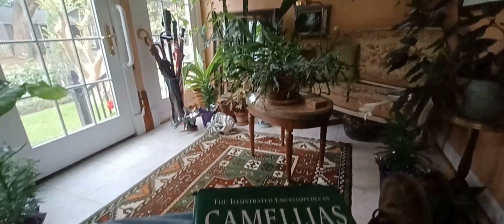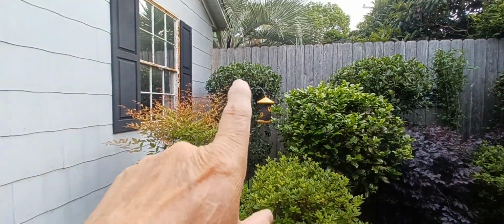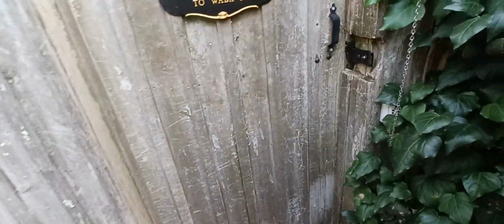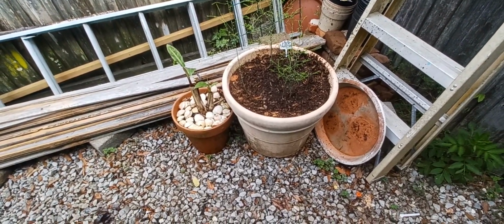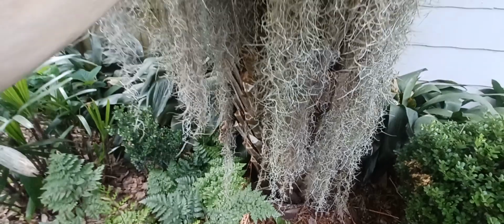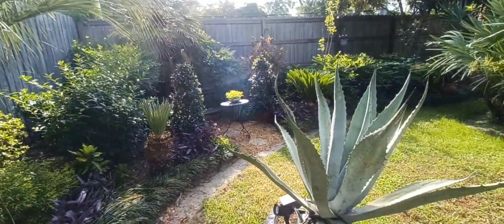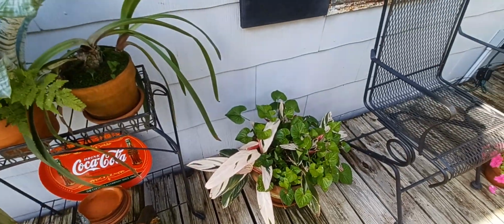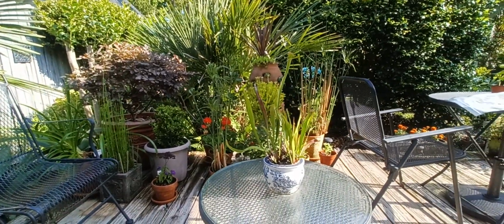April 27, 2025- Sunday Morning Walk and Chat in My Mobile Garden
My Garconniere is looking better and better. The outside should be completed soon. The inside will need spackling and painting. I lost two large oak trees 5-10 years ago. When they fell, they hit the ground and then tipped onto my garage. The weight caused the sheetrock to split at some joints. Soon this will all be rectified-I can't wait! In the meantime summer is quickly approaching so lots of garden maintenance needs to be done.